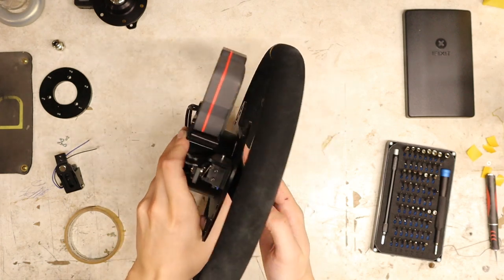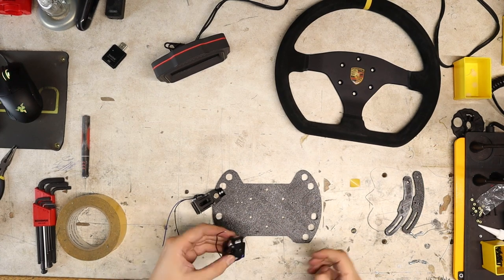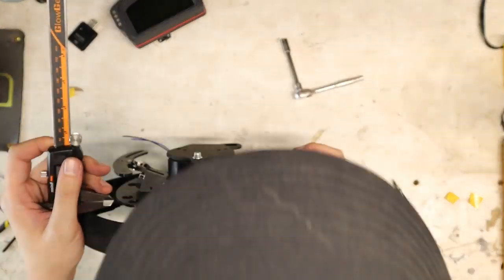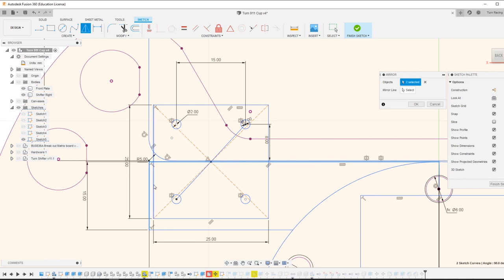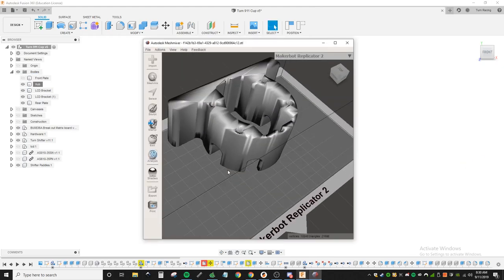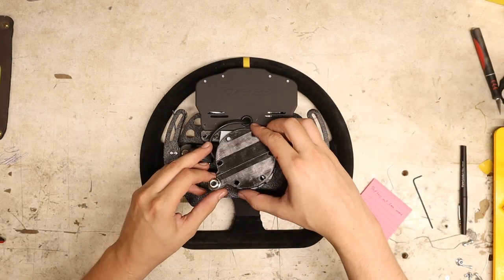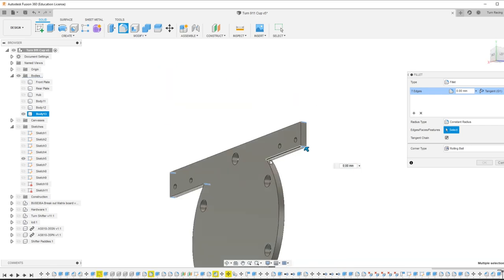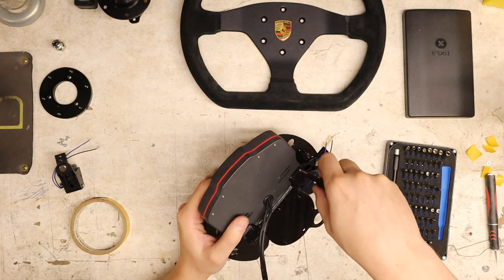Prototyping 911 GT3 Cup Sim Wheel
In this video I'll be showing my process of prototyping and iterating a custom sim wheel in CAD. Then fit checking the components until it looks and feels just right!

to see my line-up of sim racing and motorsport products!